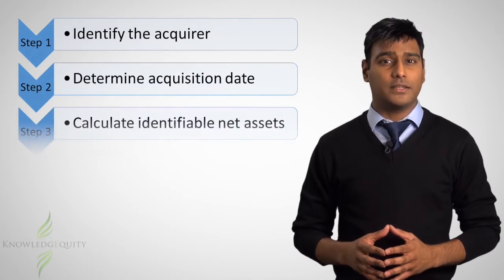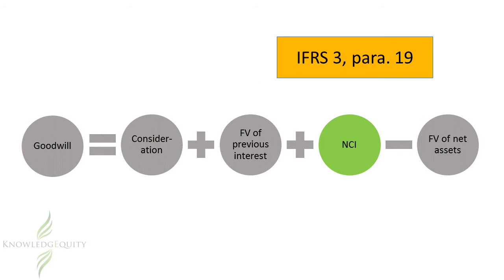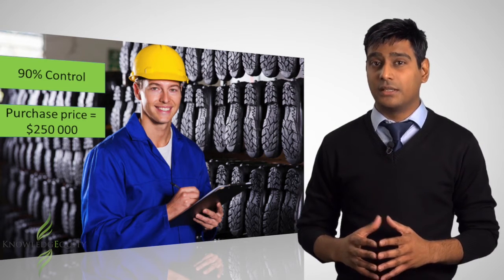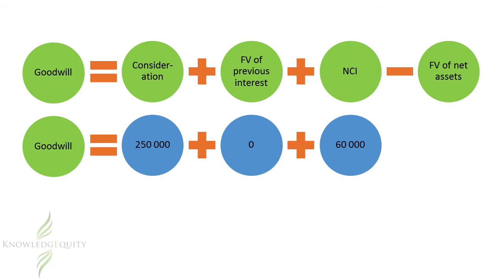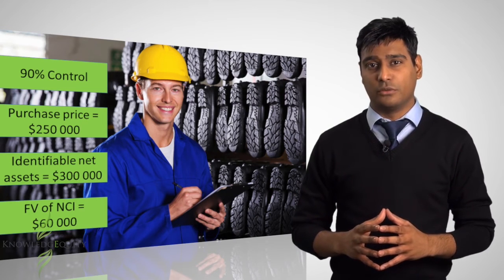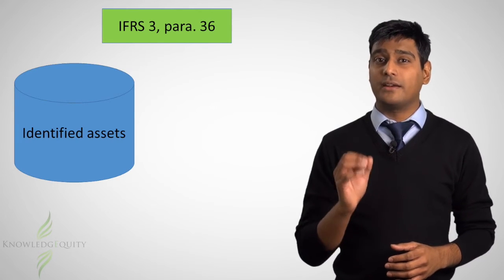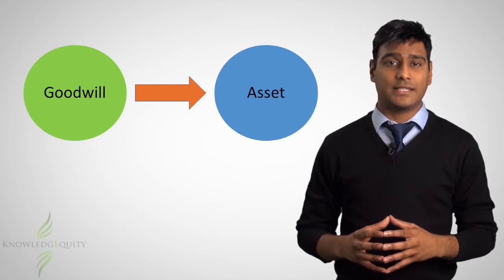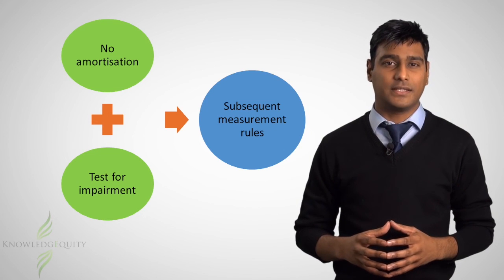Goodwill - Business Combinations (Outdated)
All business combinations are required to be accounted for using the acquisition method. The acquisition method consists of four steps. Here we focus on the fourth step which is the calculation and recognition of goodwill or bargain purchase. IFRS 3, paragraph 32, sets out the formula for the calculation of goodwill. You will need to be able to calculate this for CPA Financial Reporting.